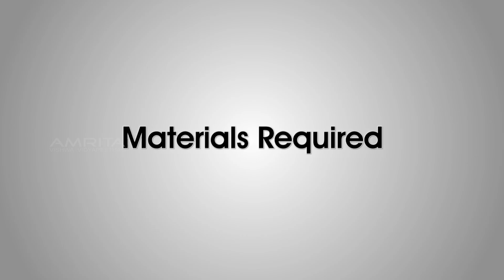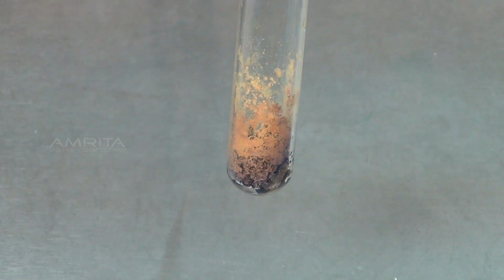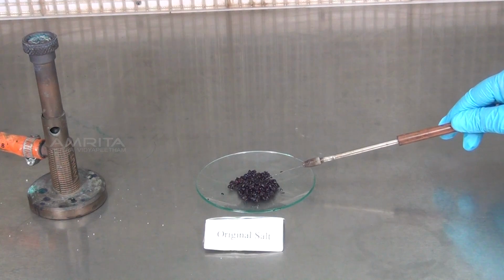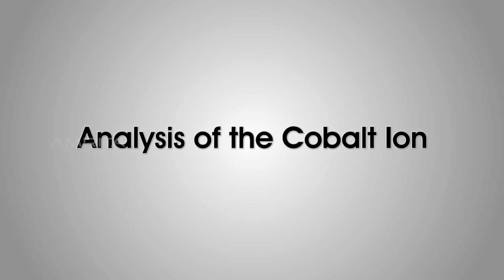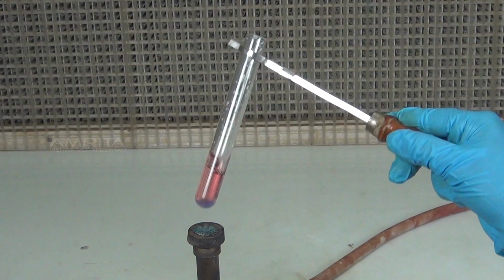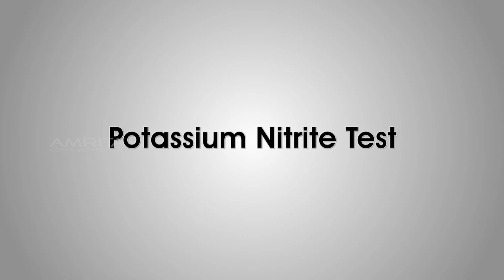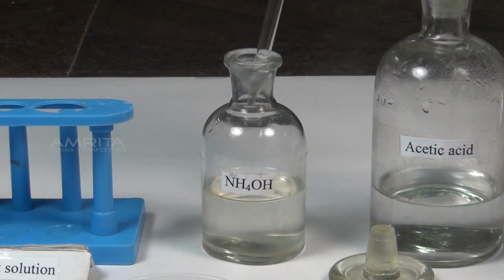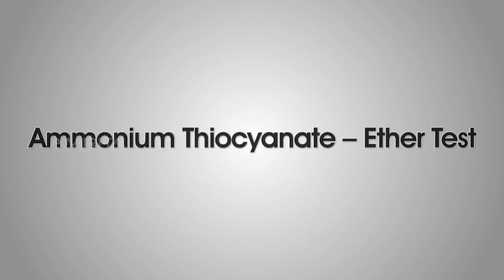Tests for Cobalt Ion - MeitY OLabs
Tests for Cobalt Ion :-
Cobalt is a chemical element with symbol Co. It is found in various salts like cobalt chloride, cobalt nitrate and cobalt carbonate as Co (II) ion. Cobalt based blue pigments, cobalt blue, have been used for jewellery and paints and to impart distinctive blue tint to glass. In group IV, cobalt ions are precipitated as their sulphides by passing hydrogen sulphide gas through their solution. Cobalt ion reacts with potassium nitrite in presence of acetic acid to form yellow precipitate of Potassium cobalti nitrite. It also reacts with ether and a crystal of ammonium thiocyanate, to form blue coloured ammonium cobalti thiocyanate, which is obtained in the ethereal layer.

This video explains how to test for the presence of cobalt ion in a given salt.